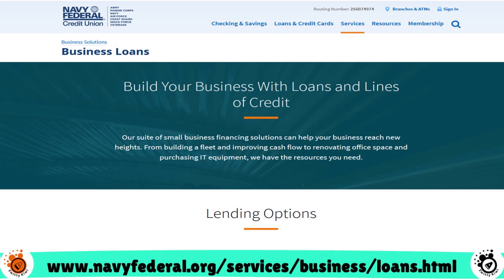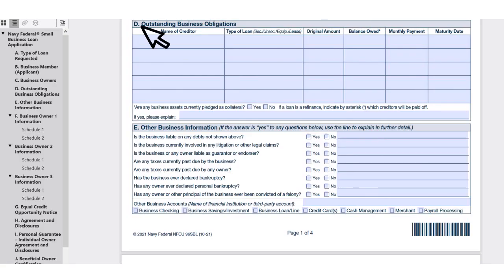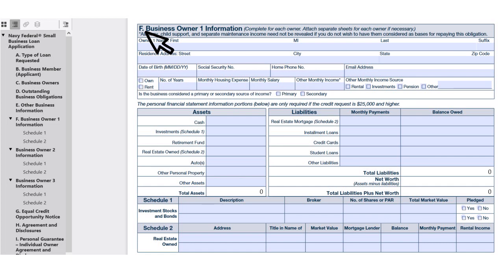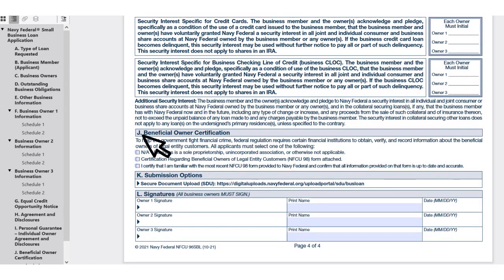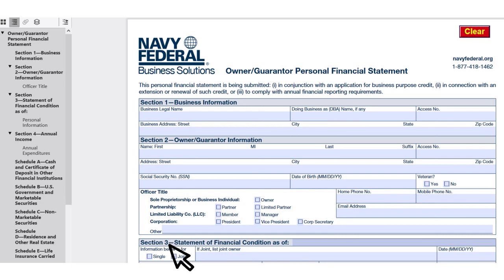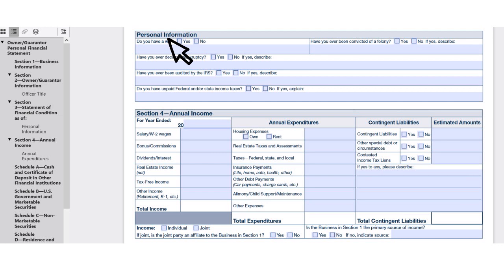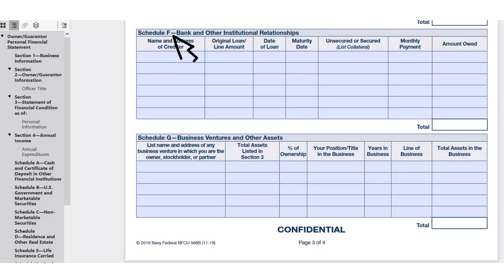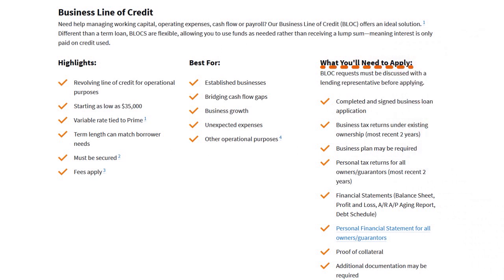NAVY FEDERAL BUSINESS LOAN APPLICATION LINE-BY-LINE INSTRUCTIONS: How to Fill It Out🔶CREDIT S2•E472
NAVY FEDERAL BUSINESS LOAN APPLICATION LINE-BY-LINE INSTRUCTIONS: How to Fill It Out. Need a business loan from Navy Fed? Learn how to properly fill out the application form. Watch.
YouTube won’t get you capital. Our team does. Fast. Proven. Profitable. Random DIY tips don’t get your business funded. Ruthless & proven expertise does. 20+ years — and just getting started.